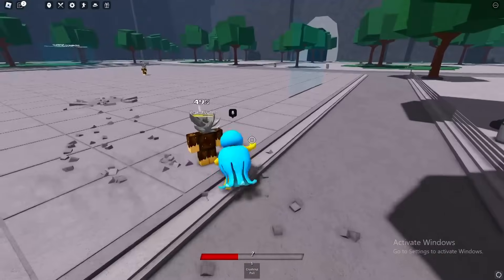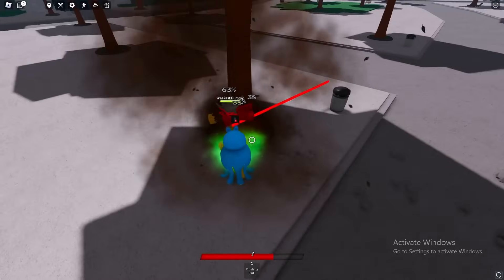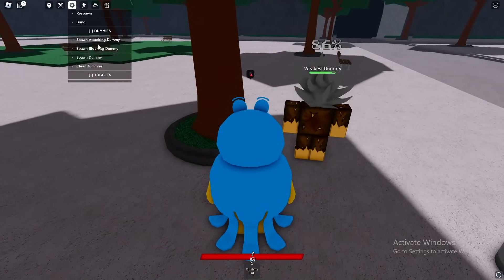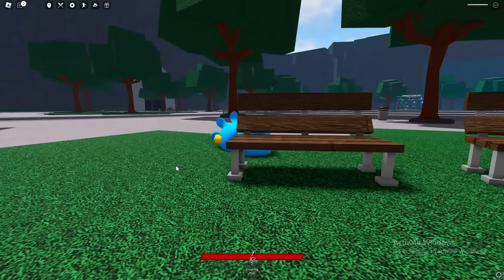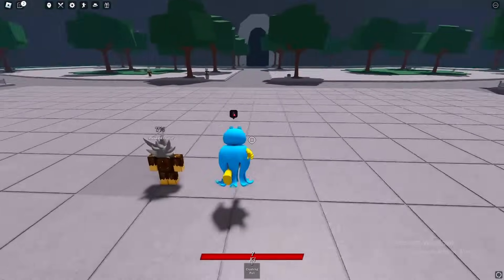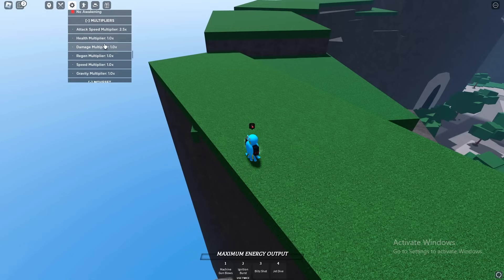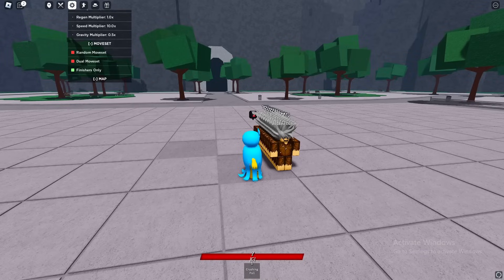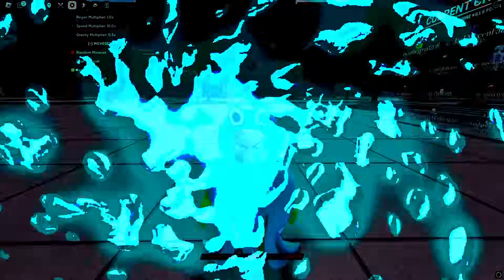TATSUMAKI Is NOW IN The Strongest Battlegrounds Update! + COMBOS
TATSUMAKI Is NOW In The Strongest Battlegrounds!